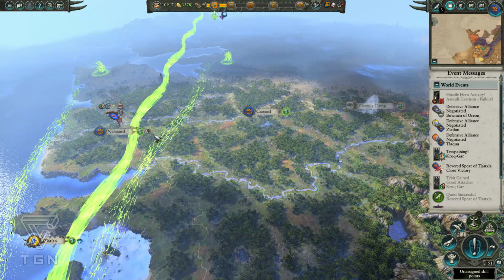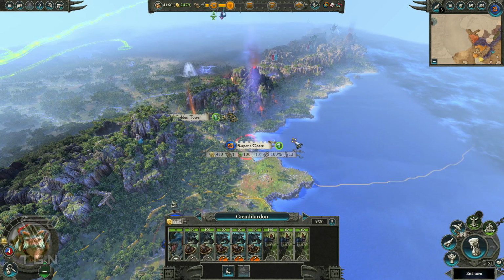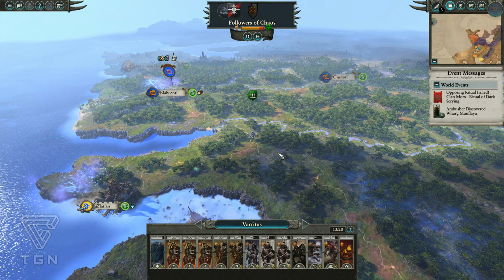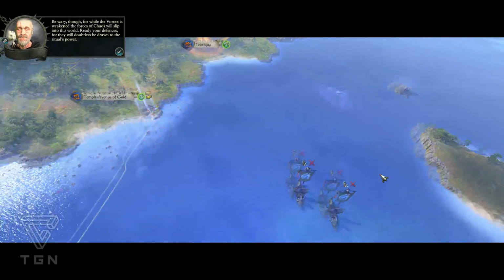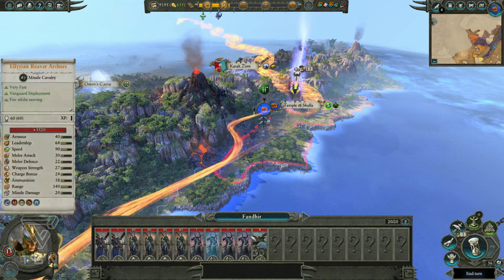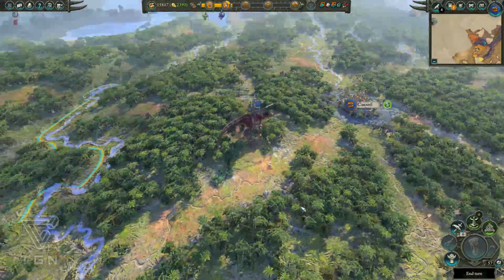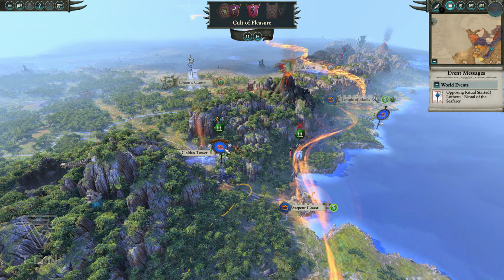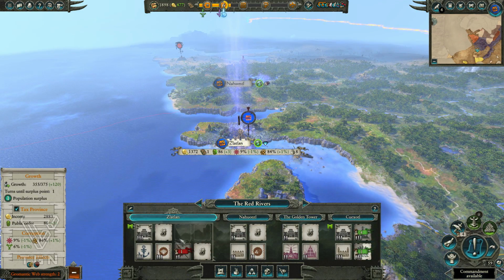Lets Play - Total War: Warhammer 2 - Lizardmen - part 10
Hay everyone and welcome to my warhammer 2 lets play lizardmen series with our LL the almighty Kroq-Gar

PC

Processor (CPU) AMD FX-8320 Eight Core CPU (3.50GHz/8MB CACHE/AM3+)
Motherboard Gigabyte 990XA-UD3 AM3+ (ATX, DDR3, USB 3.0, 6Gb/s)
Memory (RAM) 16GB KINGSTON DUAL-DDR3 1600MHz (2 x 8GB)
Graphics Card GTX Geforce Gigabyte 980ti
1st Hard Disk 240GB KINGSTON V300 SSD, SATA 6 Gb (450MB/R, 450MB/W)
2nd Hard Disk 1TB 3.5" SATA-III 6GB/s HDD 7200RPM 32MB CACHE
DVD/BLU-RAY Drive 8x BLU-RAY ROM DRIVE, 16x DVD ±R/±RW
Power Supply CORSAIR 650W CS SERIES™ MODULAR 80 PLUS® GOLD, ULTRA QUIET